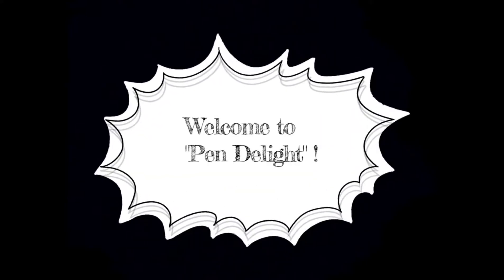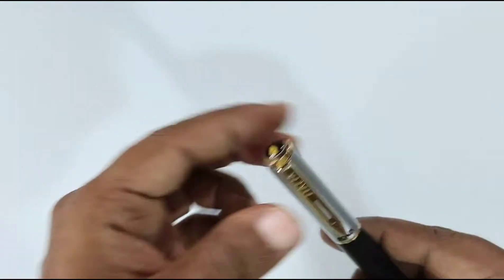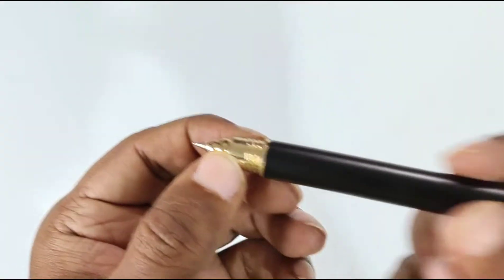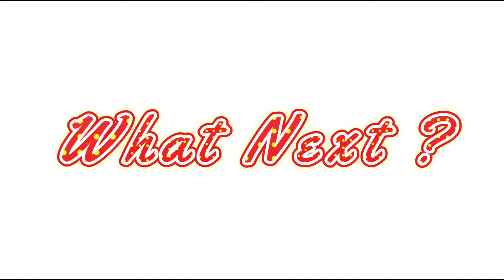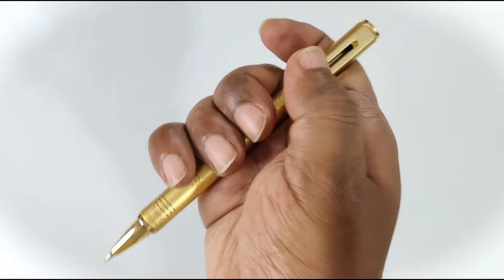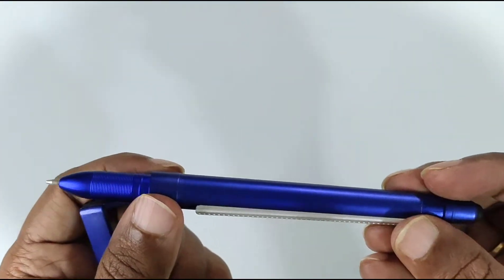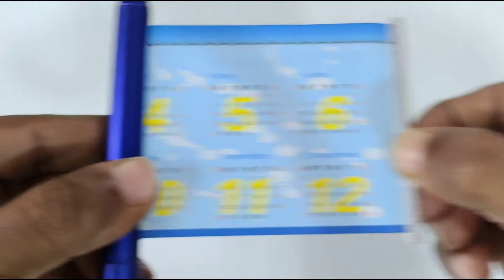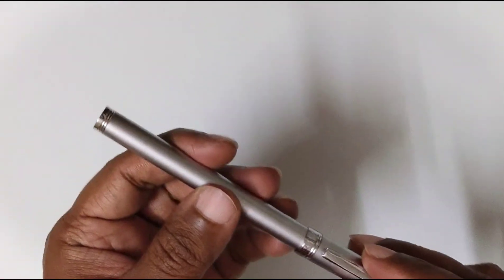Magic Pens | Unique Pens - Part 2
Magic Pens / Unique Pens Part 2 from my collection.